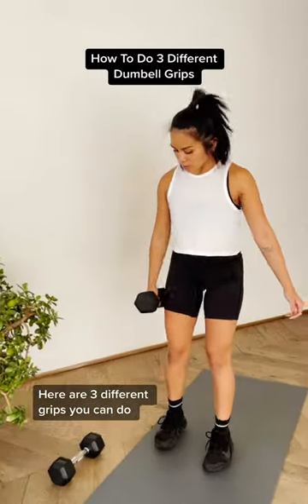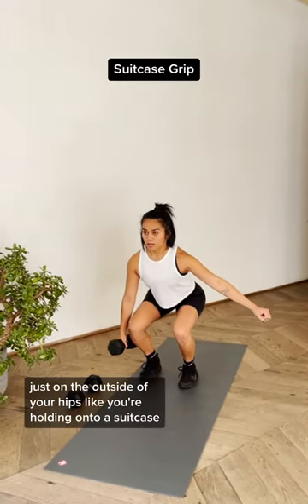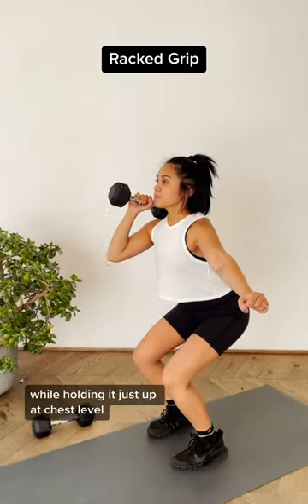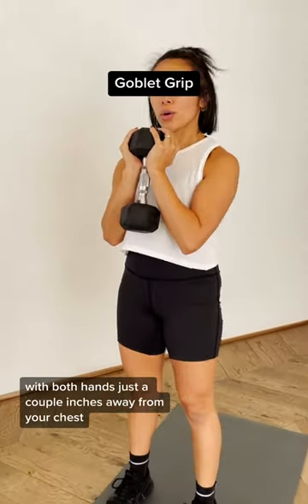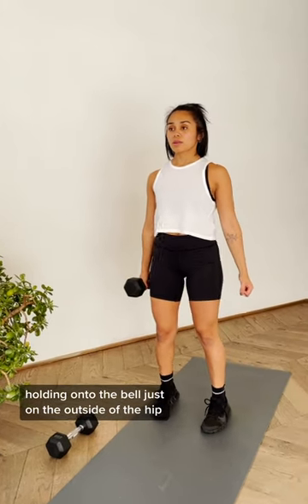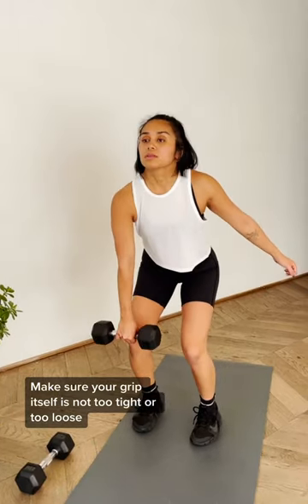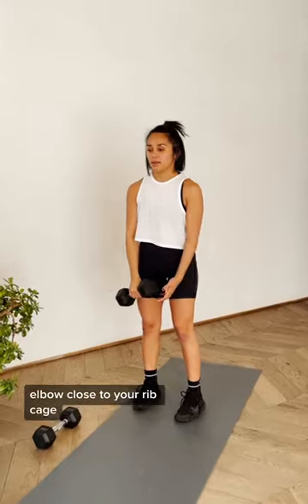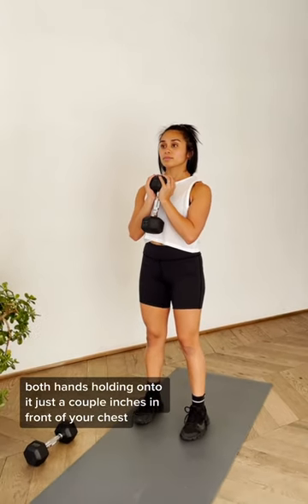3 Ways to Grip a Dumbbell